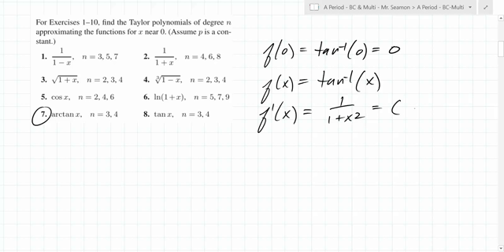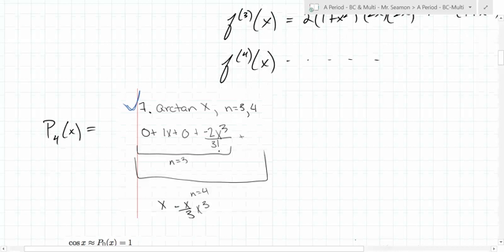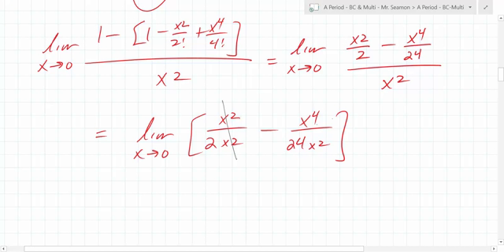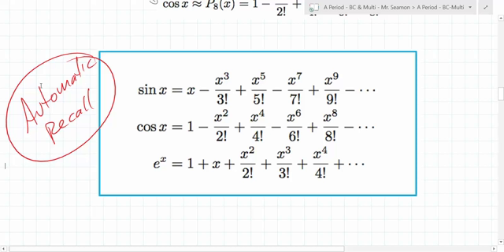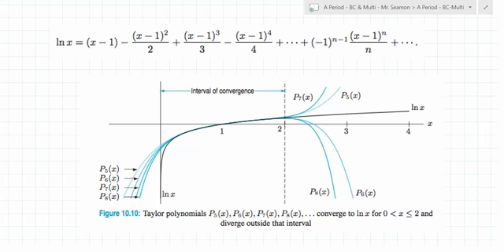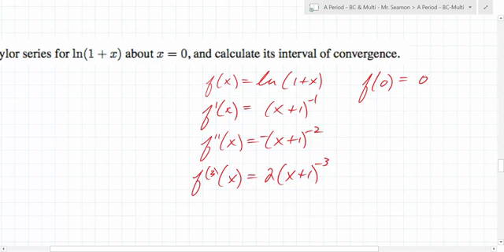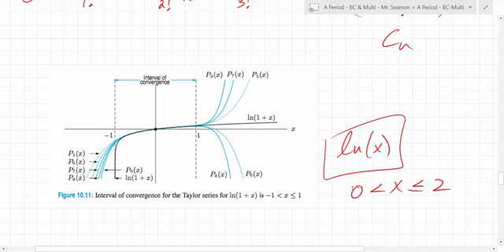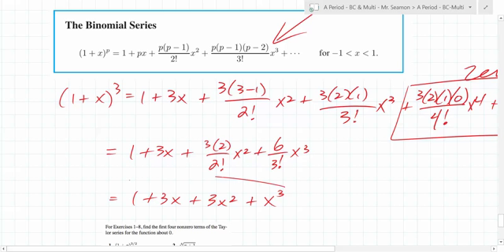BC & Multi - A Period - 10/2/13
We continue our work with Taylor Series.